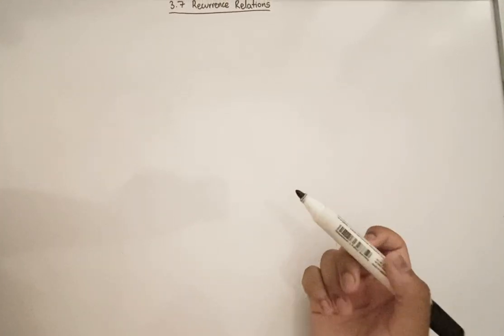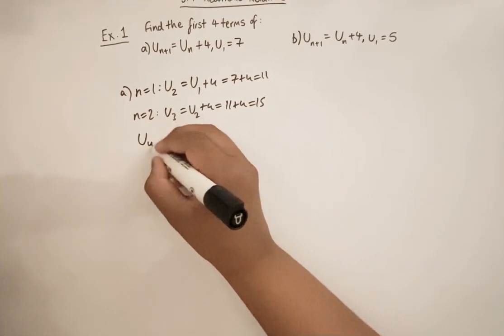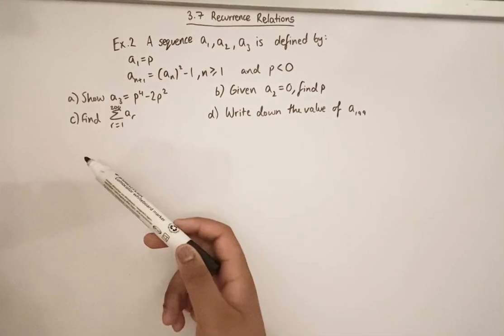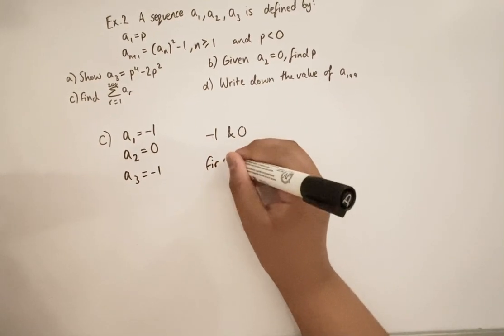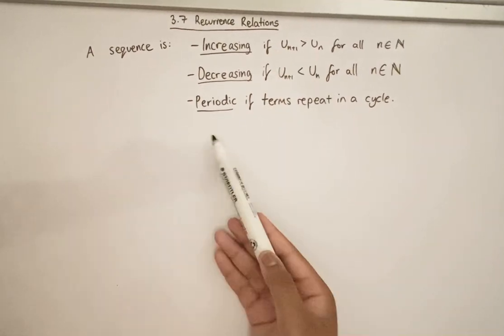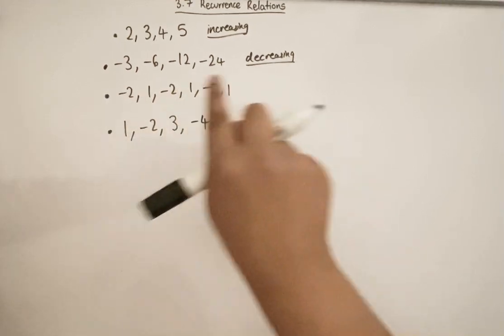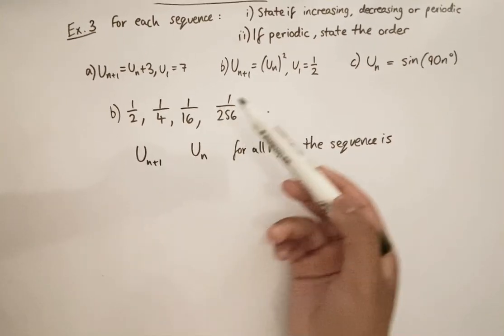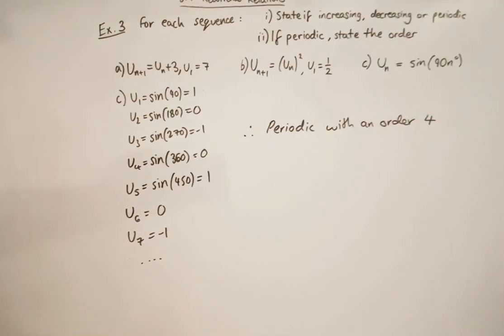3.7 Recurrence Relations - Edexcel A Level Pure Mathematics Year 2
Lesson 3.7 Recurrence Relations of the Edexcel A Level Pure Mathematics Year 2 course.